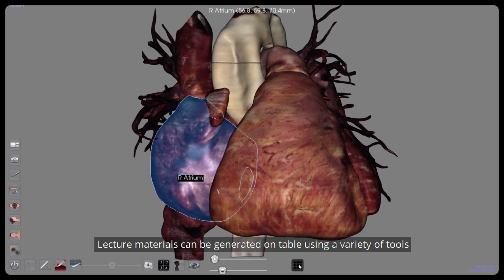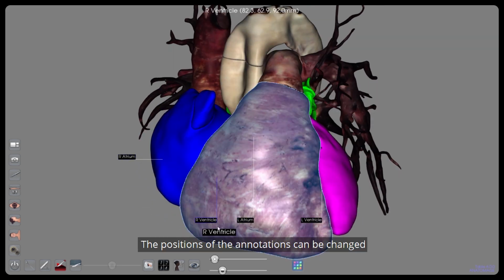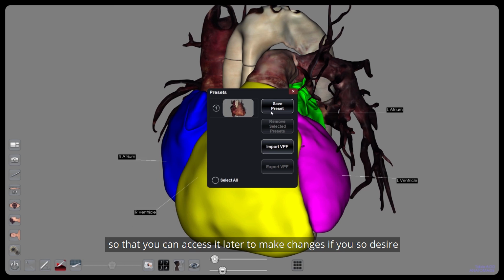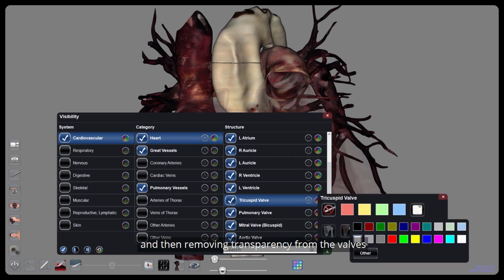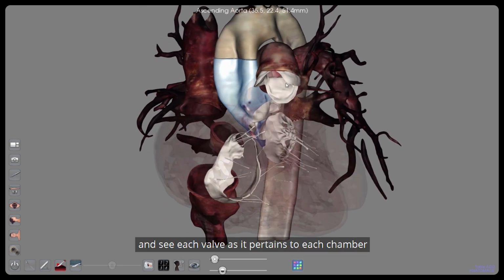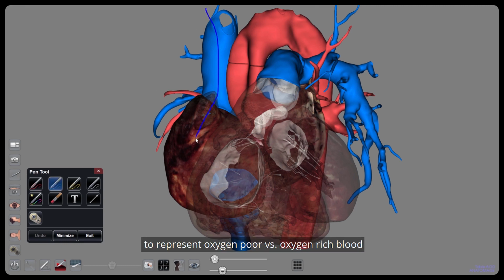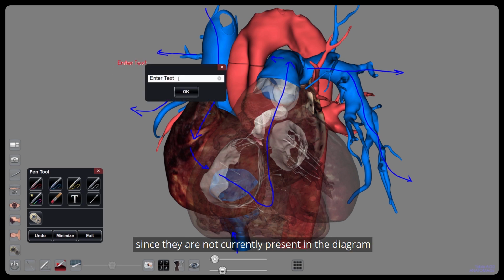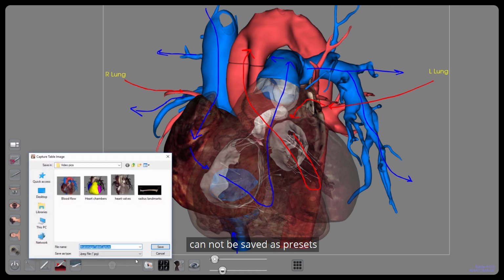Preparing Lecture Material 6.0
A tutorial that focuses on how to use the latest Table software to prepare materials for lectures.